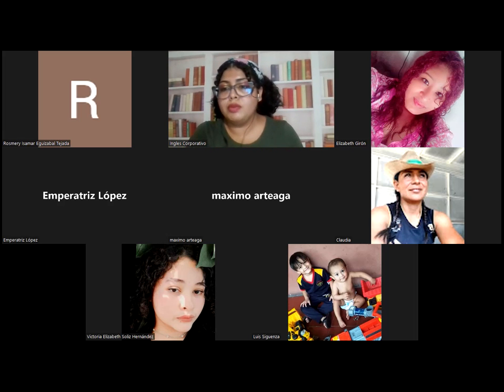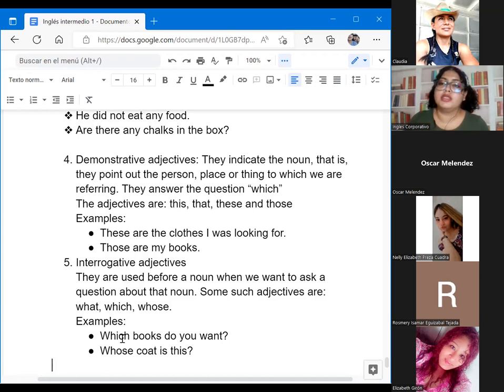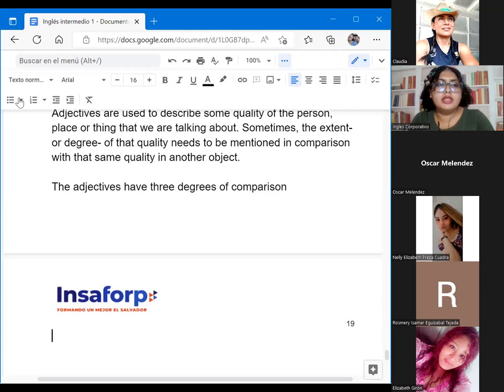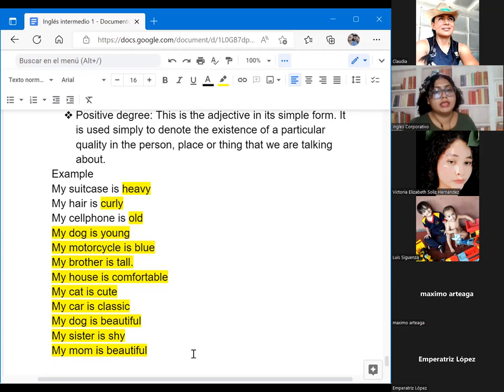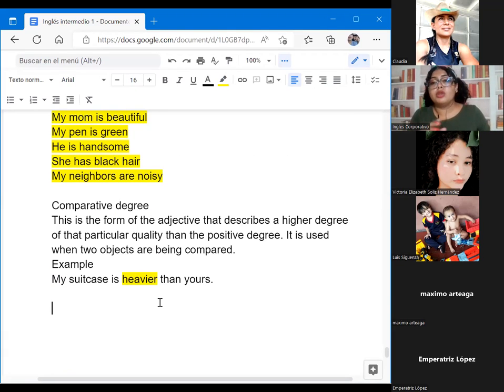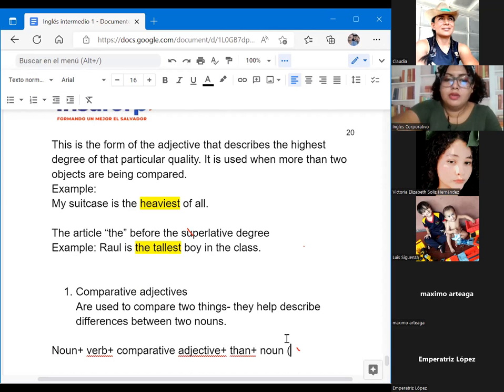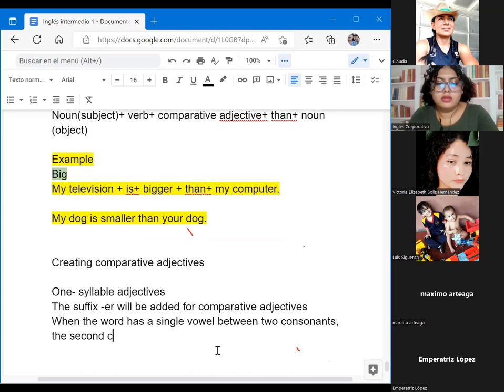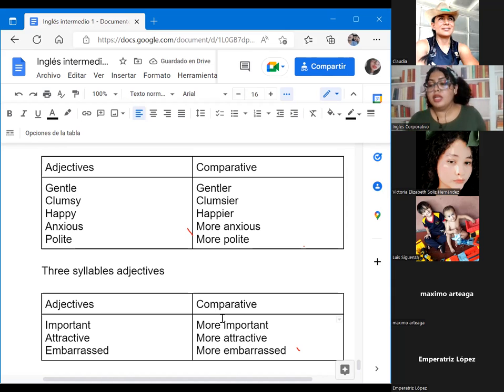Inglés Corporativo- 13/09/2022- I1- Adjectives Part 2